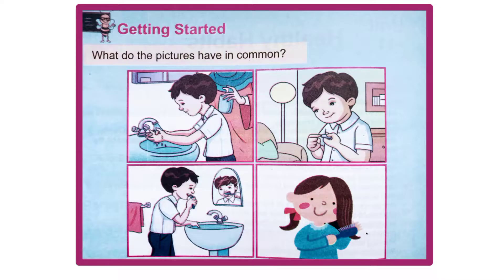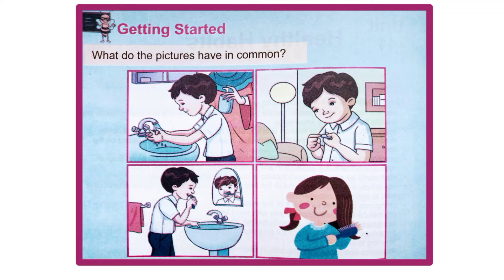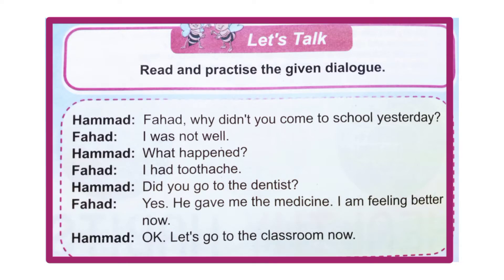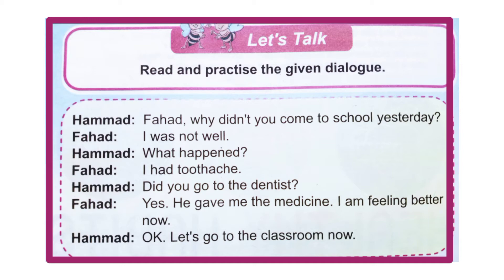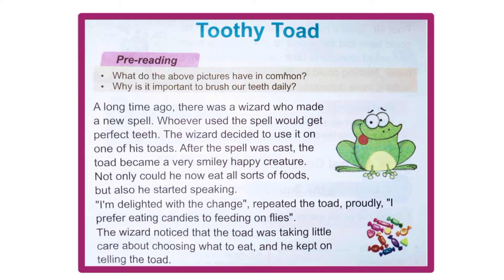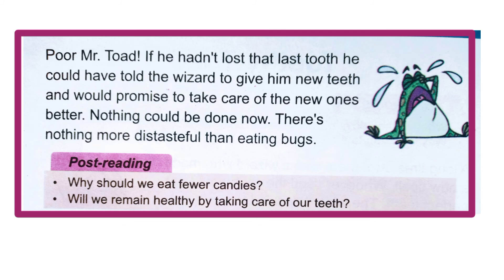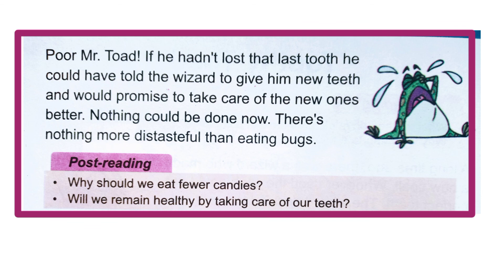Unit 11 || Toothy Taod || English class 3 || Single National Curriculum